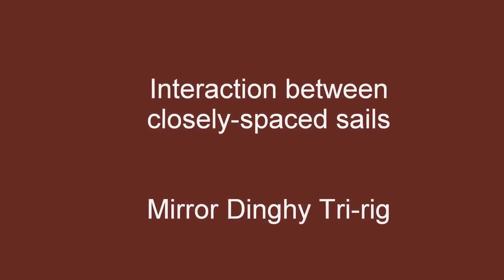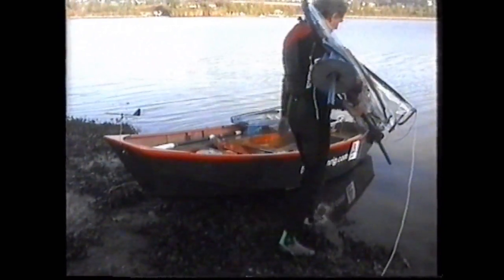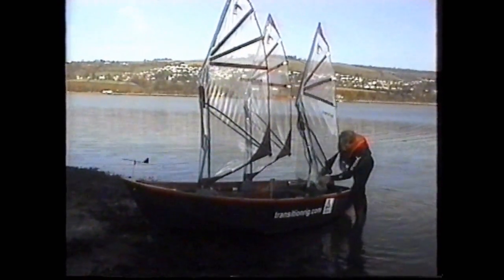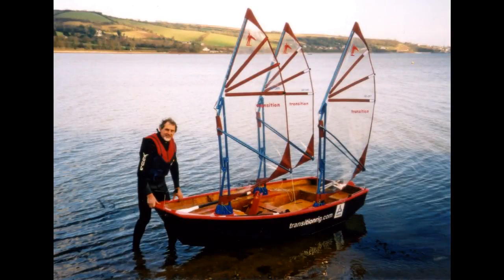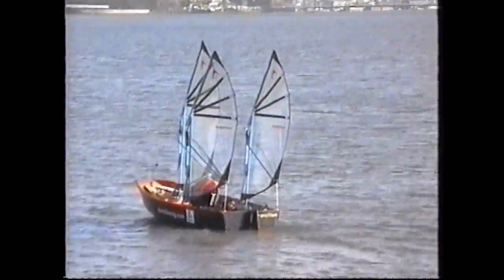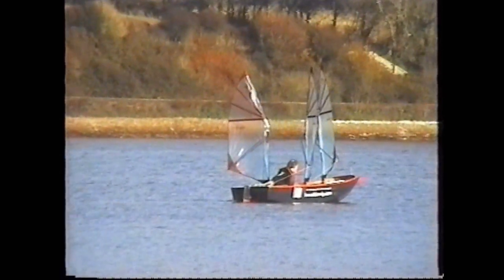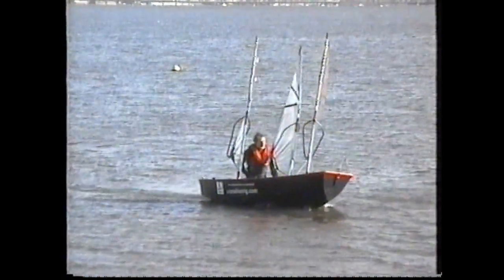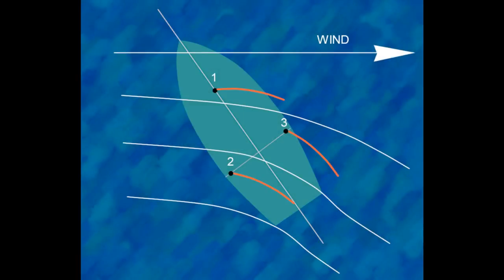Three Transition Rigs on Mirror dinghy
Having proposed to put sail modules on large ships to provide wind assistance and reduce fuel use, a small-scale experiment is carried out here to see the effect of placing sailing rigs close together. Three small Transition Rigs were fitted to a Mirror dinghy to experience first hand the interaction between closely-placed sailing rigs. It was found that each rig had to be trimmed individually to get the best collective performance. This would be a requirement also for the proposed sail modules fitted to larger ships.